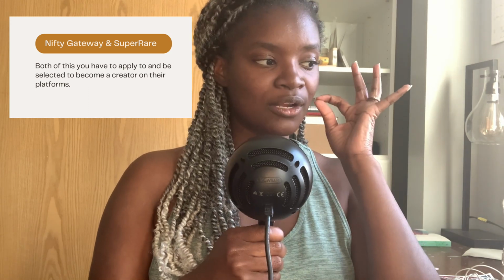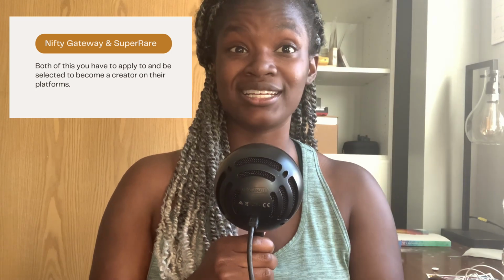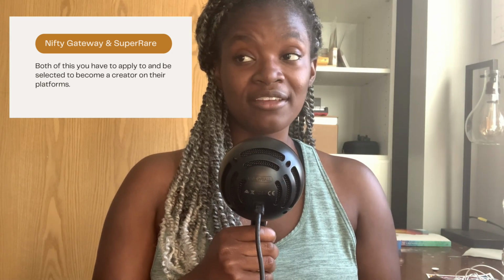What Can Be An NFT & Where To Sell Them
Here's Part 2 of a How To Create and Sell NFTs series. Learn about what can be an NFT, where you can create and sell the them, and the pros and cons of each platform.